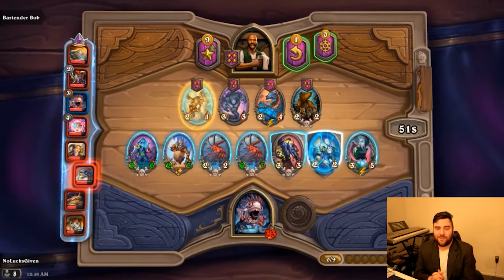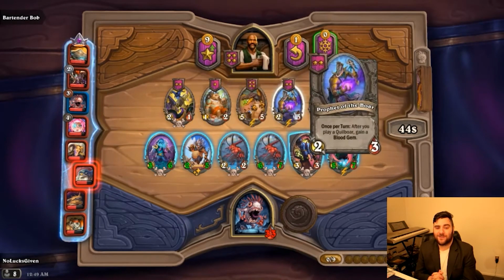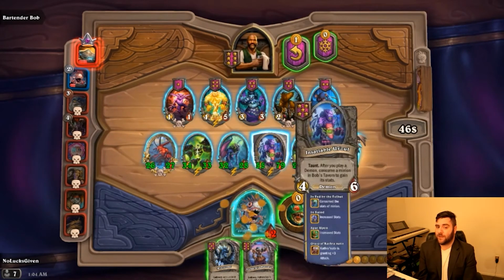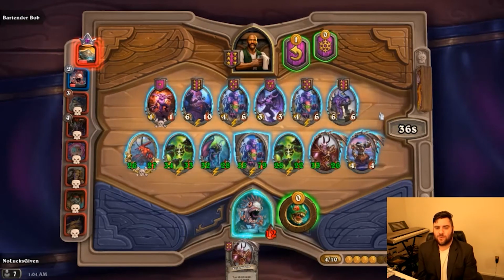DEMONS DEVOUR EVERYTHING [Hearthstone Battlegrounds]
Mutanus the Devourer + Demons = good eats!

Mutanus is a powerful hero, which allows you to level quickly as the hero power keeps your board strong. From there, look for demons and keep on eating and growing.